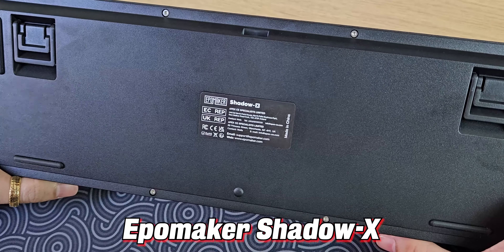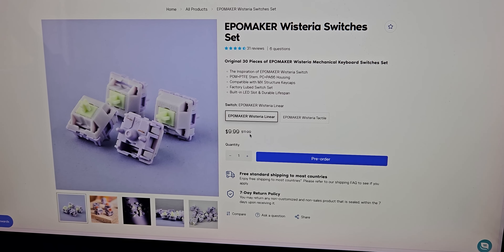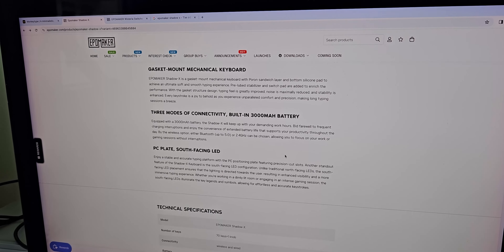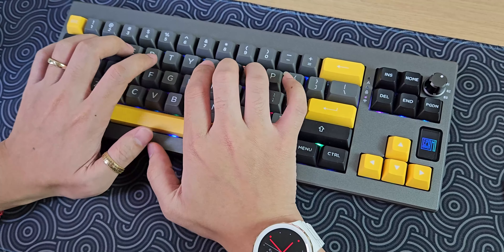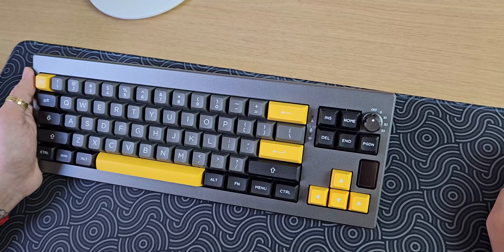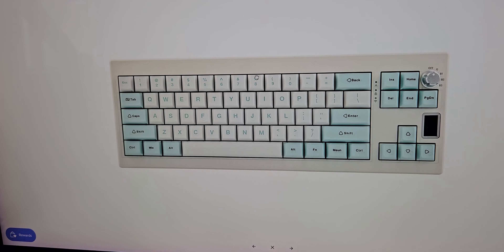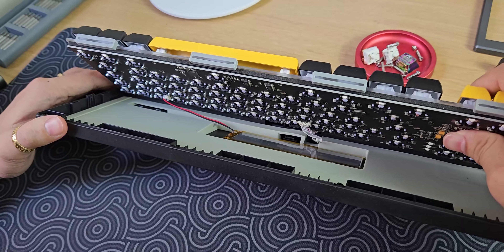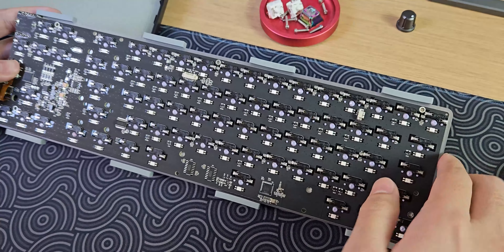Đánh giá Epomaker Shadow-X: FRL, có NÚM, có MÀN HÌNH, có đủ thứ mà chỉ hơn 2 củ !!!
Link nhóm ĐỘNG PHÍM CƠ, anh em tham gia giao lưu chia sẻ với mình nha

Phím prebuild bây giờ ngon quá anh em nhỉ, mua về là dùng luôn, chả cần phải làm thêm gì nữa cả.

Kênh Youtube chia sẻ về những món đồ chơi, phụ kiện và sản phẩm công nghệ thật nhất theo trải nghiệm của Tony Phùng. Chia sẻ đam mê, trải nghiệm là chính.